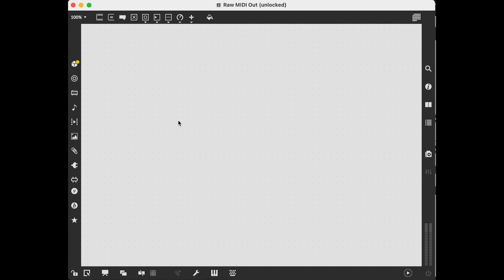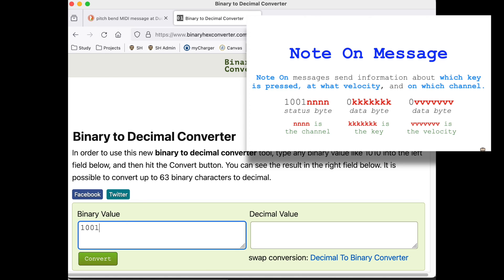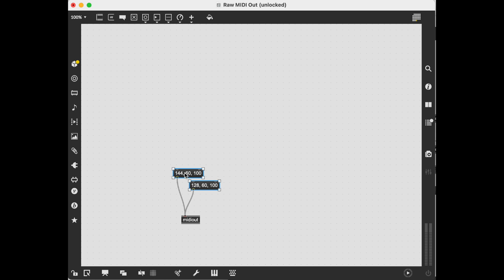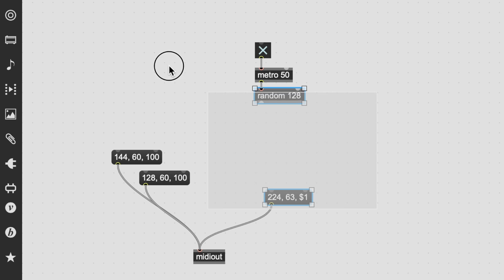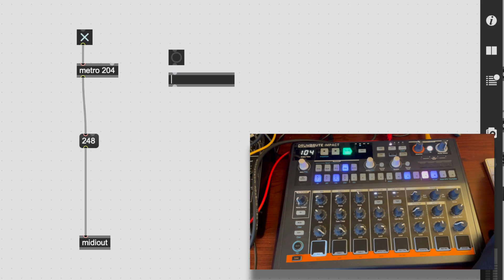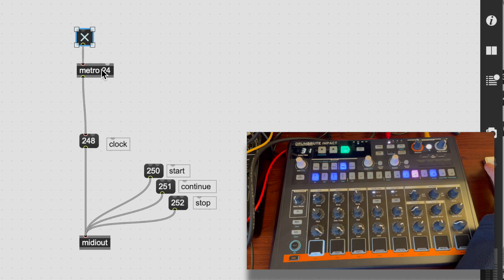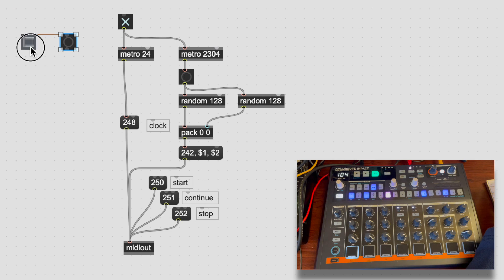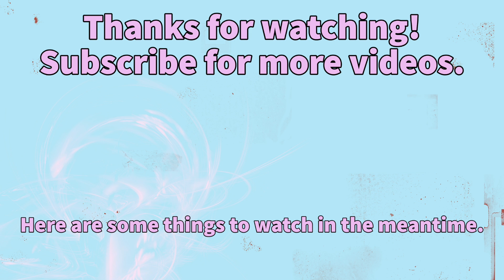Sending Raw MIDI Data in Max (and Pure Data) | Simon Hutchinson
Sending out raw MIDI data in Max/MSP with [midiout] for system messages and other live control.

Here, I use the [midiout] object in Max to send individual "note on" and "note off" messages, using our knowledge of the MIDI protocol. We can then expand that to algorithmic MIDI control of sequences in the Arturia DrumBrute Impact, including adjusting the clock and the song position pointer for funky, chaotic beats.

0:00 Intro
0:30 [midiout]
0:59 Basic concept - Note On
3:16 Note Off
4:32 Pitch Bend Change
5:32 Exploring Algorithmic Control
6:47 Controling Sequencers (DrumBrute Impact)
7:09 MIDI Clock Message
9:01 Algorithmic Clock Control
10:03 Start, Stop, and Continue MIDI Messages
11:29 Playing with the Song Position Pointer
13:30 Bringing back the Drunk [metro]
15:00 Closing / Next Steps